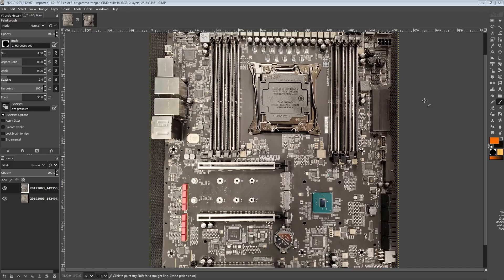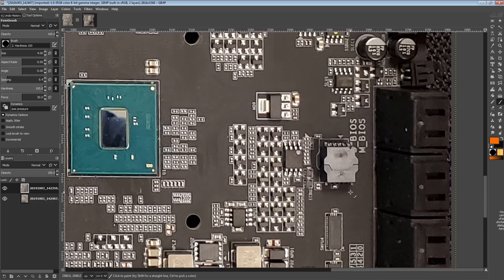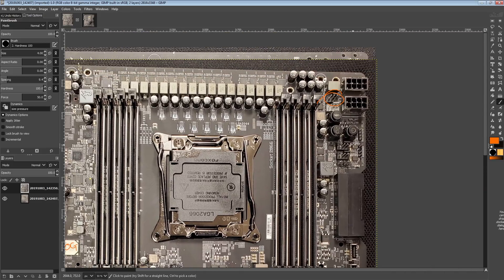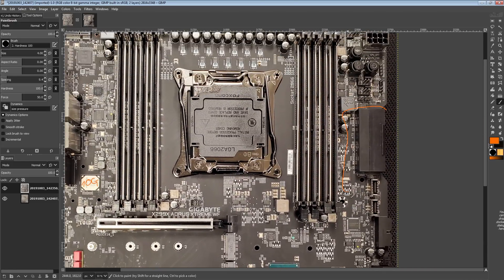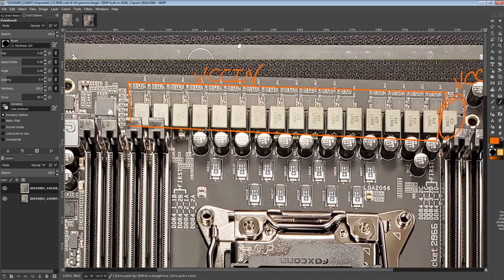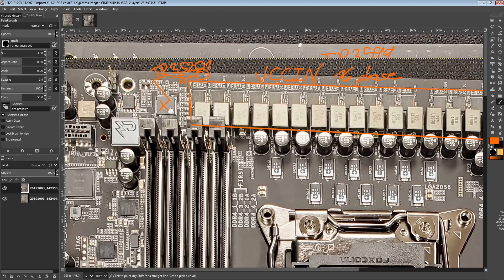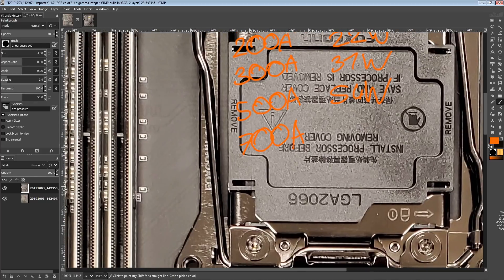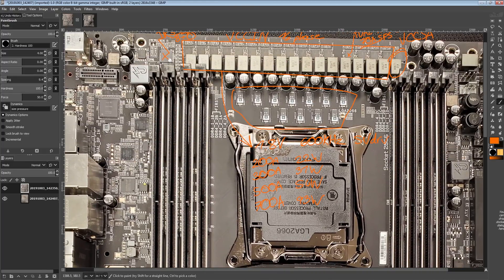mobo PCB Breakdown: Gigabyte X299X Xtreme Waterforce